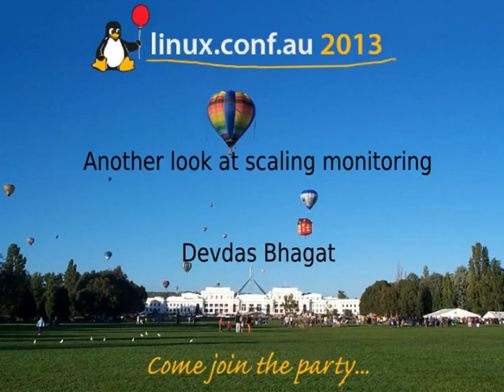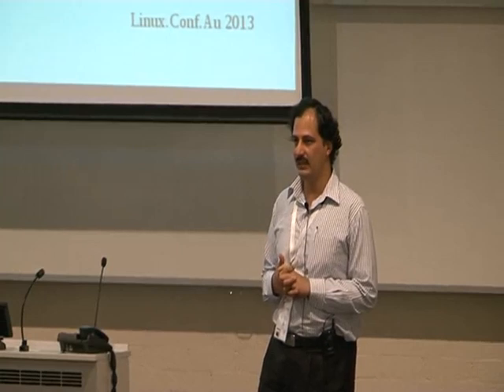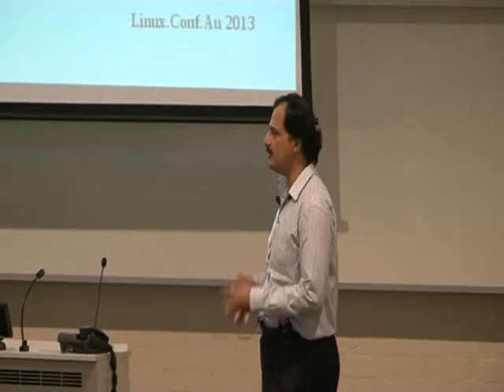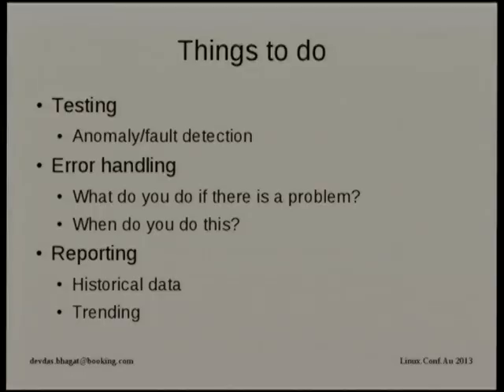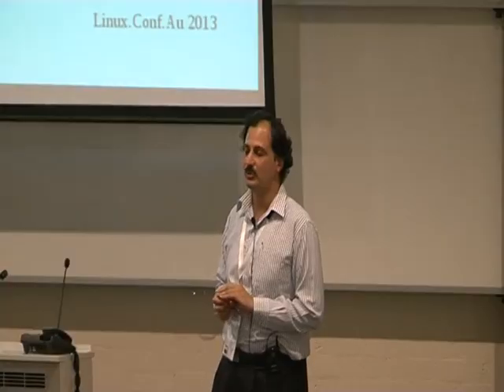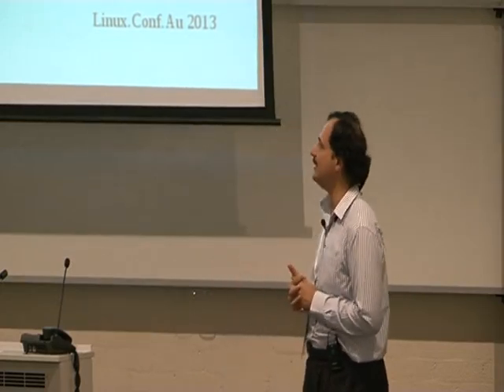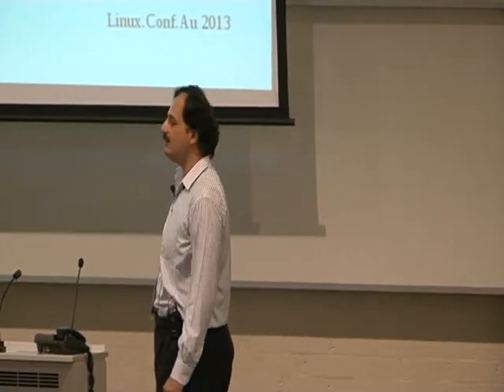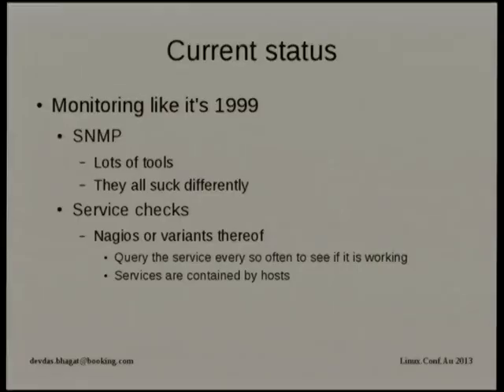Another look at scaling monitoring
Presenter(s): Devdas Bhagat